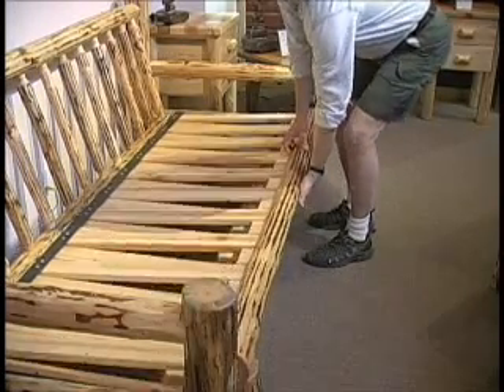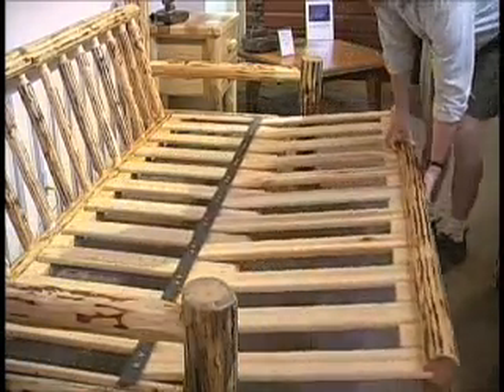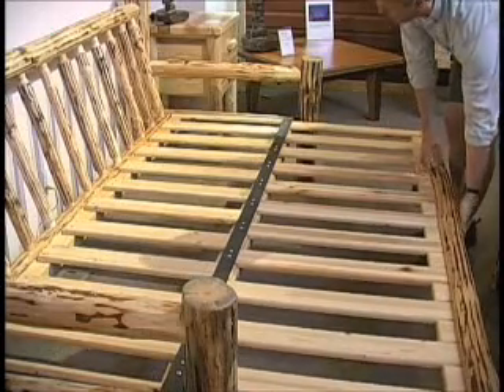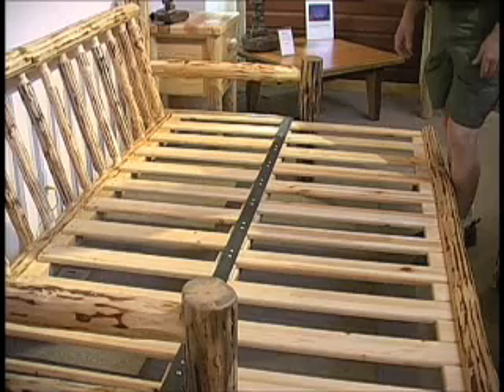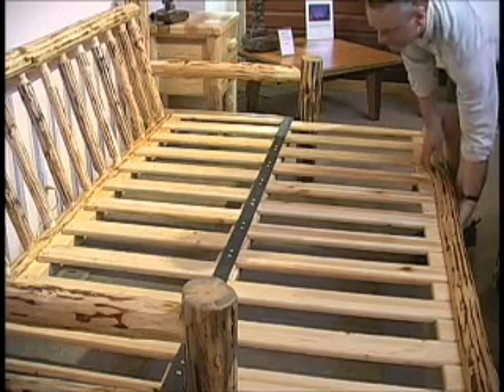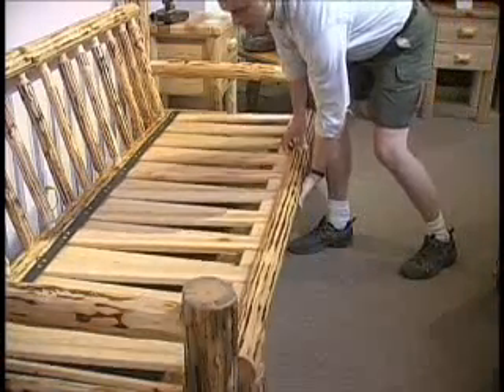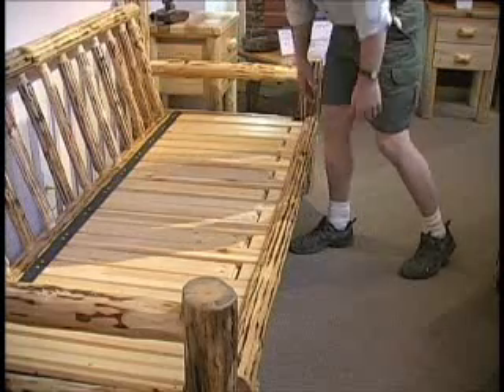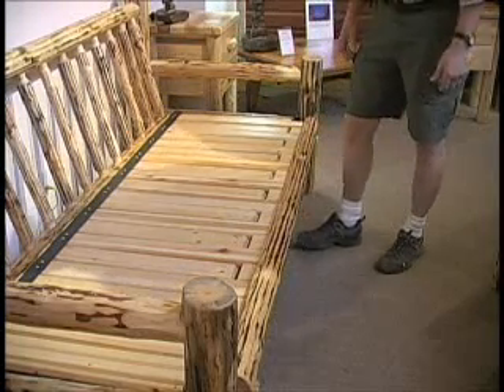How to open and close our futon. Its easy!